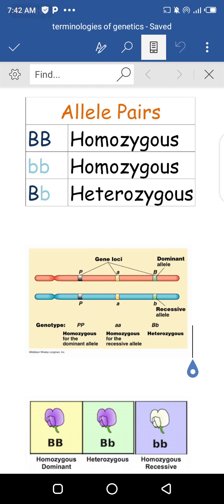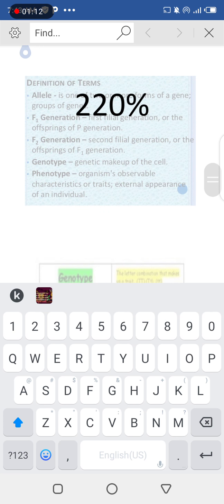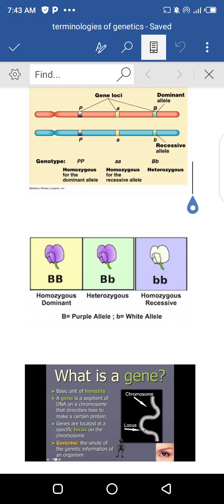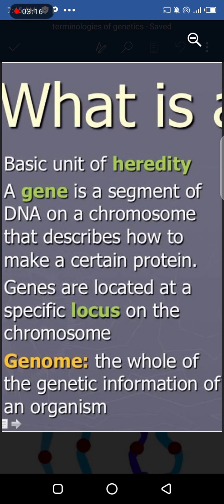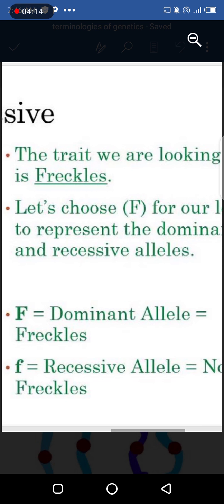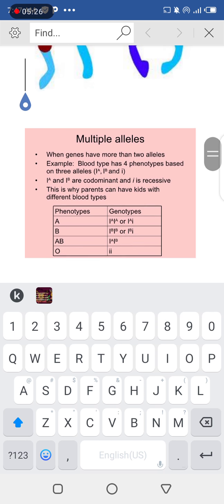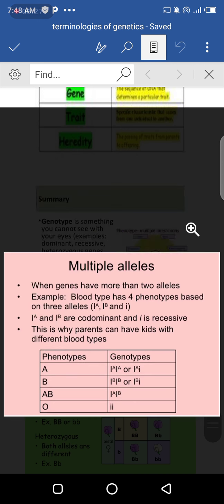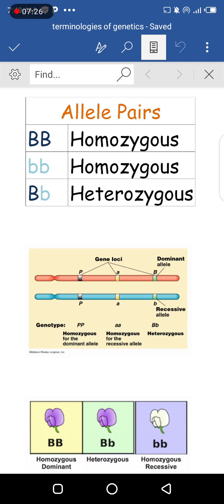Terminologies used in genetics by momina zainab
terminologies used in genetics,phenotype,genotype,alleles,genes,traits,f1 generation,f2 generation,dominant,recessive,homozygous,heterozygous